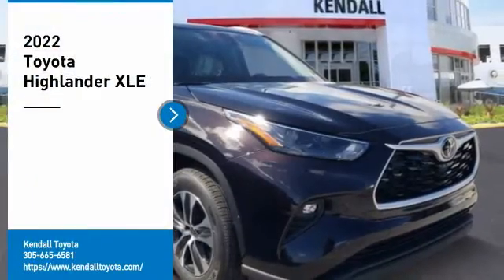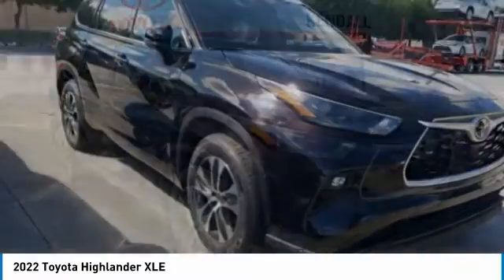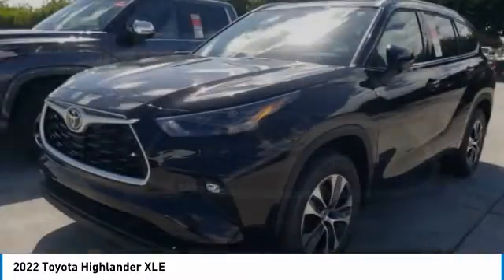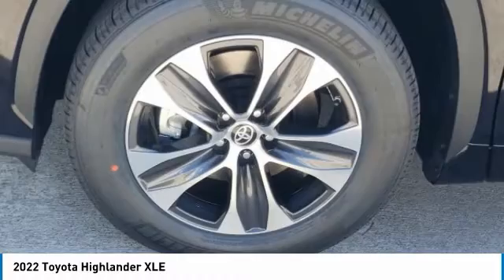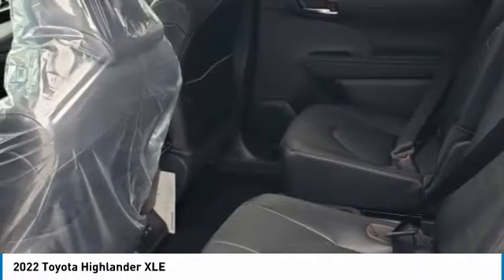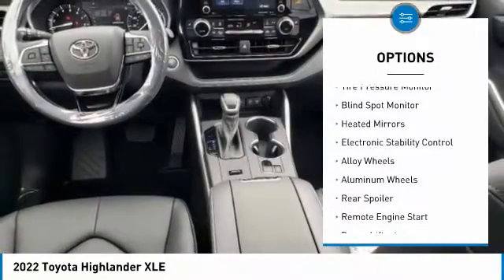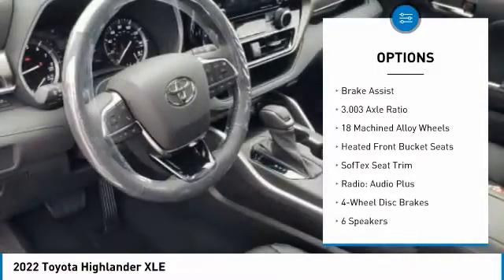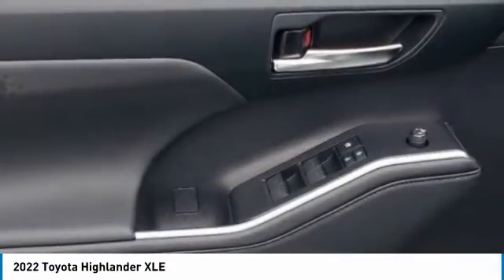2022 Toyota Highlander T32693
Kendall Toyota
10943 S Dixie Hwy

2022 Toyota Highlander XLE 4D Sport Utility Amber 3.5L V6 DOHC FWD 21/29 City/Highway MPG. This vehicle is located at Kendall Toyota in Miami on 10943 South Dixie Highway Miami, FL 33156 with convenient access from the Palmetto Expressway SR 826 with access to Miami, Coral Gables, Doral and Hialeah. Have questions on the best new or used cars available for you?